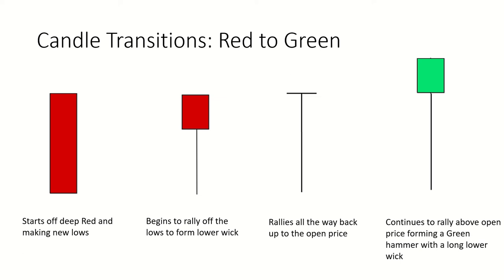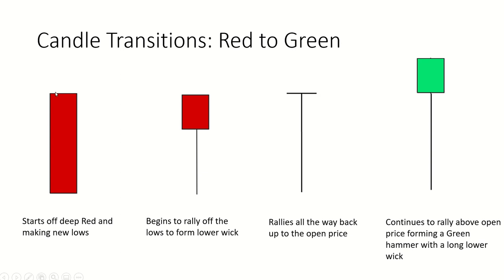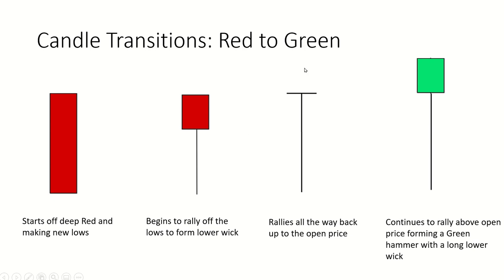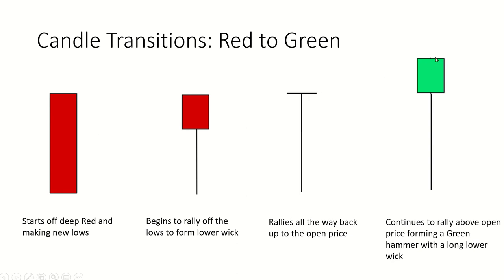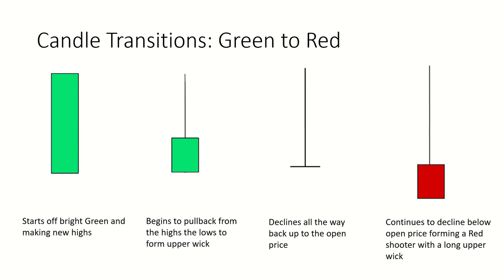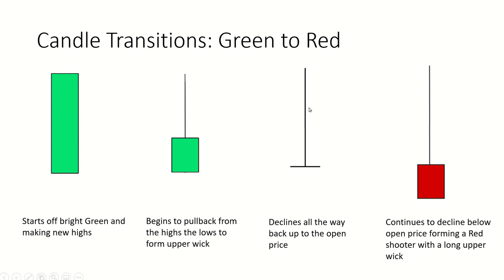The Secrets of Price Action - Part 4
Comprehensive overview of price action analysis to help give you an edge trading and investing in the stock market. These techniques work for long term investors or those trying to trade more short term. Multi-part series so look out for future videos.

This video focuses on advanced candlestick analysis. This is the kind of insight that will give you a real edge.